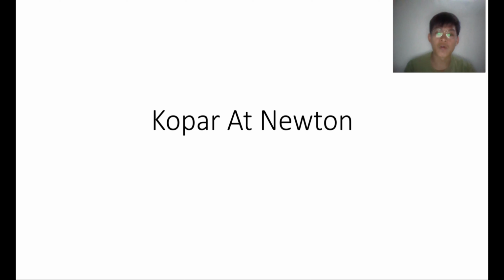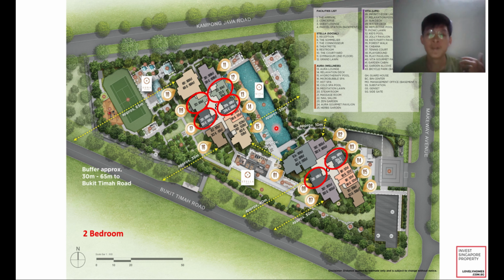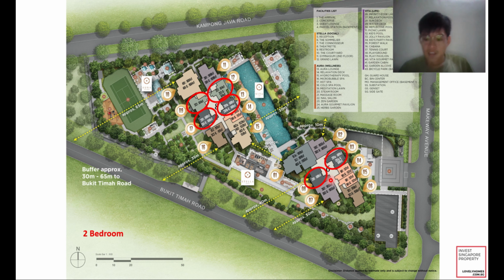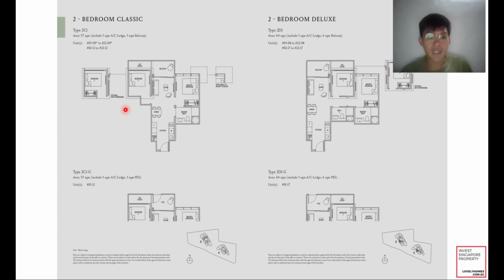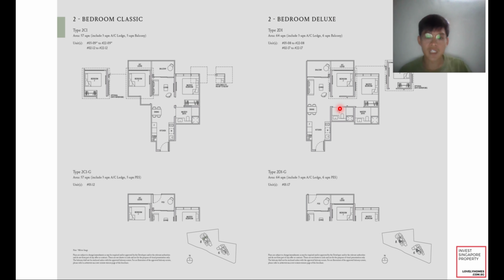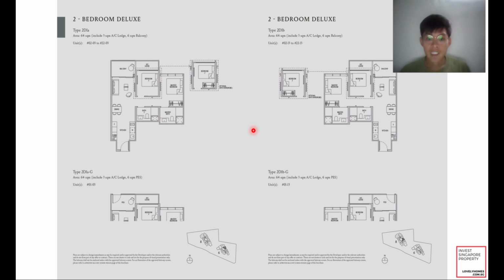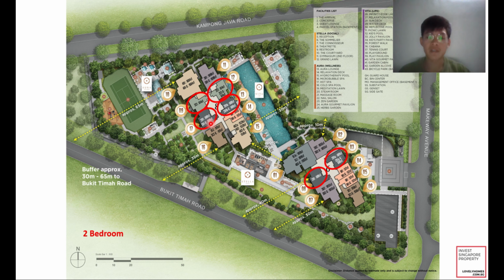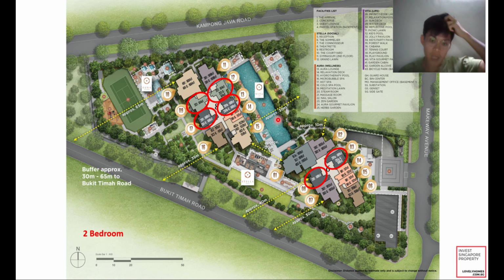Kopar At Newton, How To Select The Best Units - 2 bedroom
In this episode we go through 2 bedroom units review for Kopar At Newton.